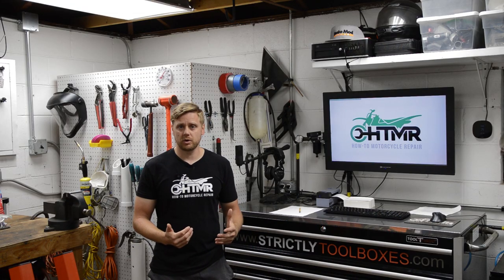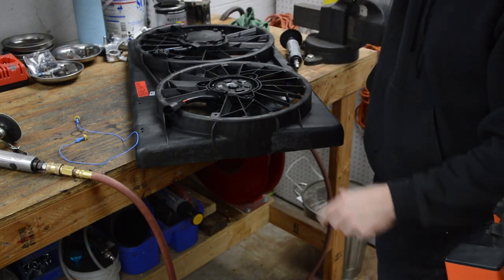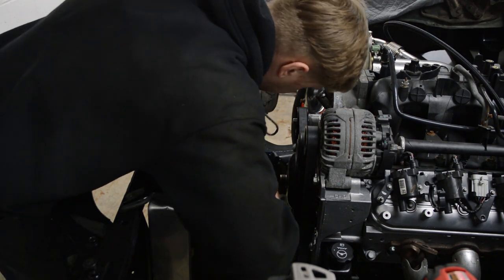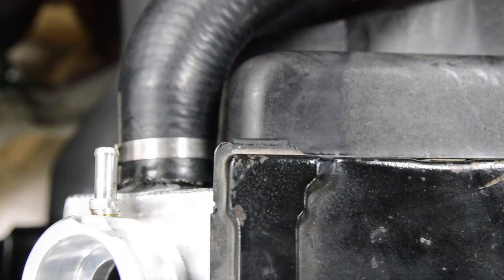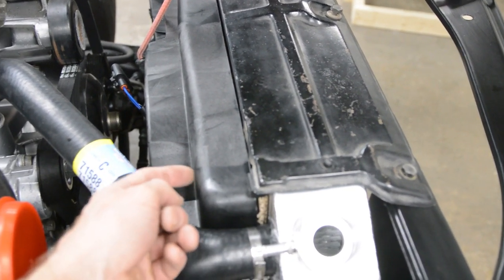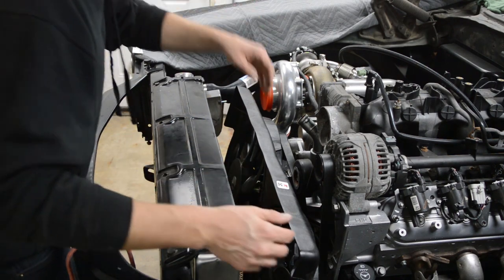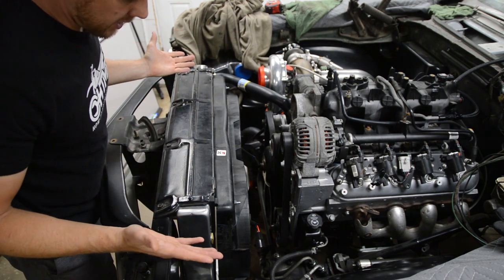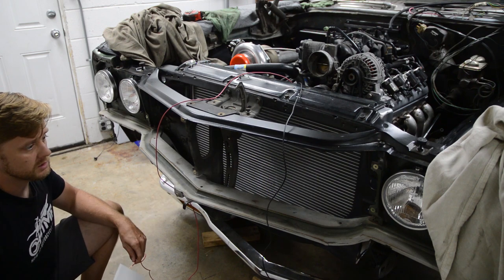Chevelle LS Turbo - Windstar electric fans - 4000 CFM for $100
Fans - Dorman 620-131